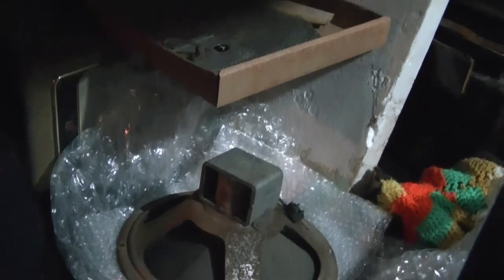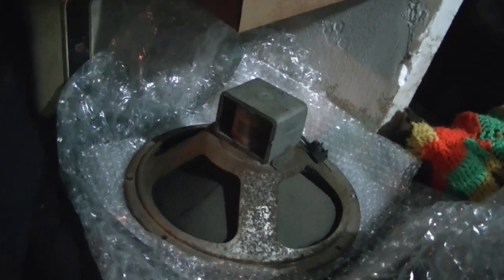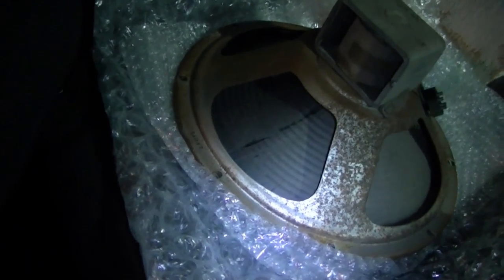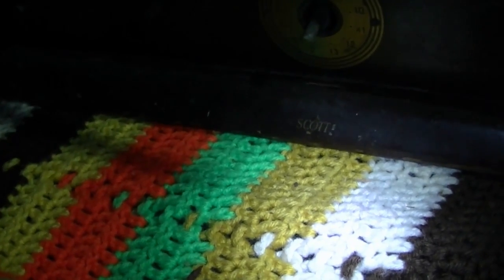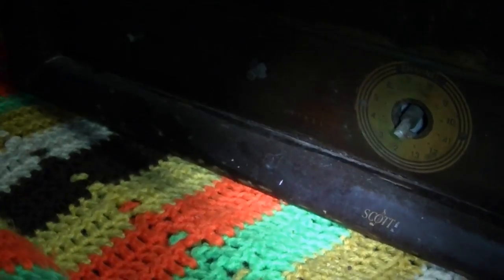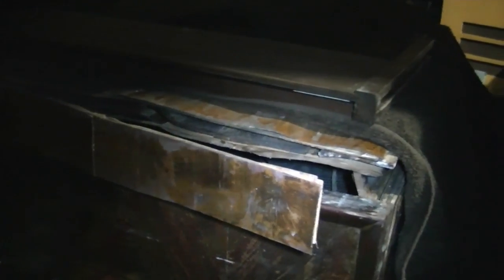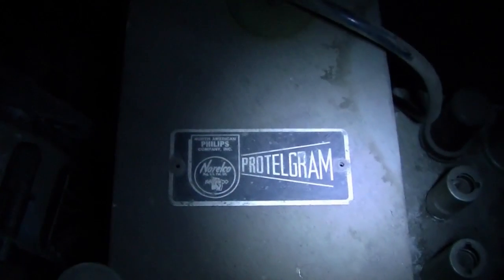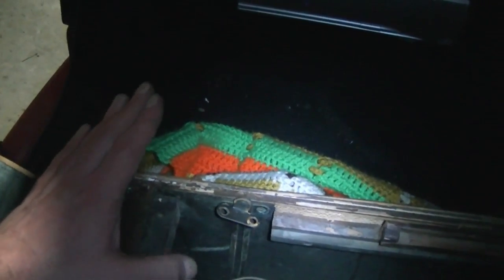Thanksgiving 2013 expedition p1o2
Here's a look at my latest finds.  I really need to get a bigger place!